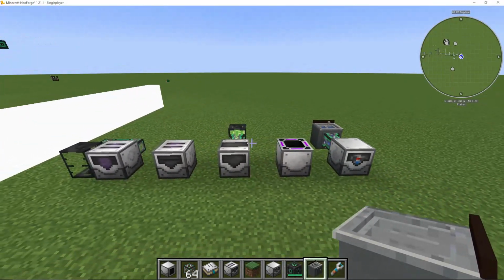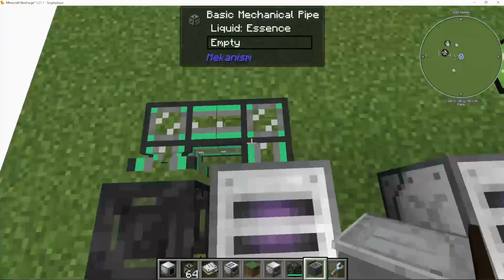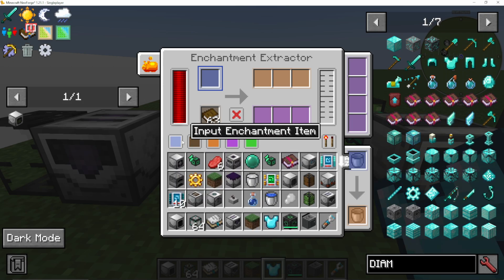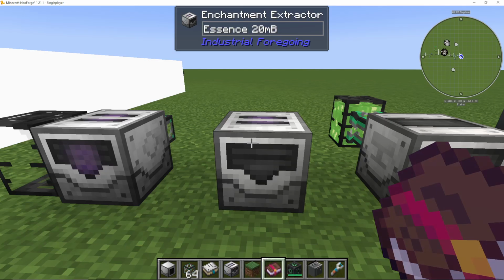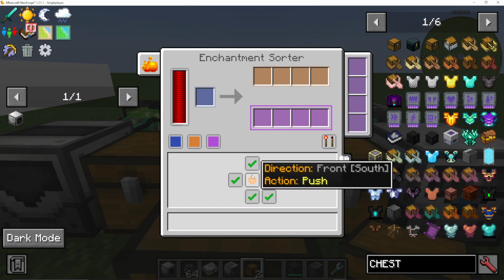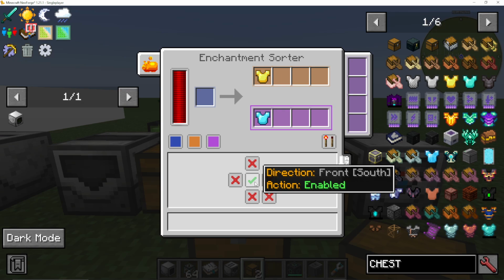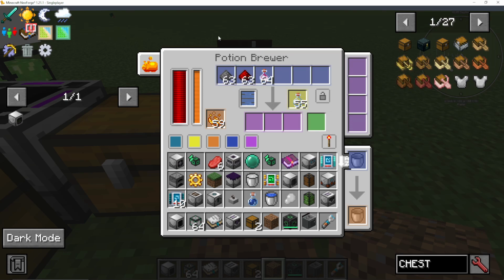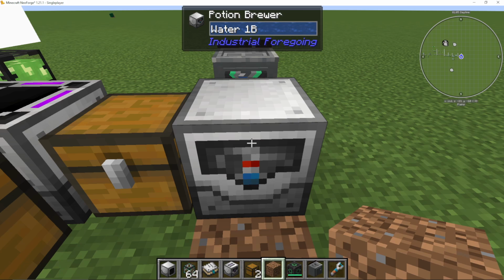Enchants & Potions Guide - Industrial Foregoing 1.21.1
I show you Enchants & Potions Guide - Industrial Foregoing 1.21.1

This Guide also works for 1.20 , 1.19, 1.18 , 1.17 , 1.16 , 1.15 , 1.14 , 1.13 & 1.12.2